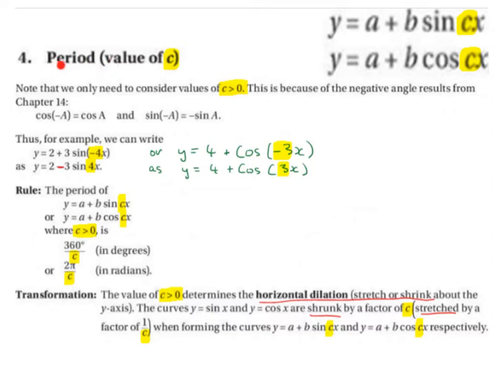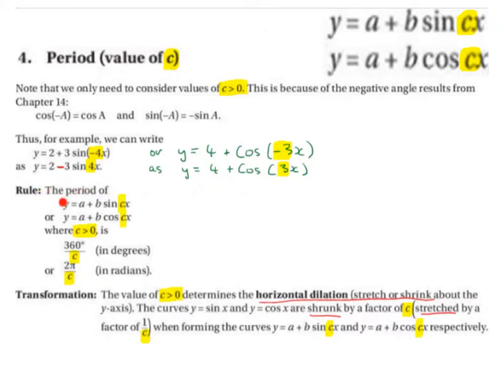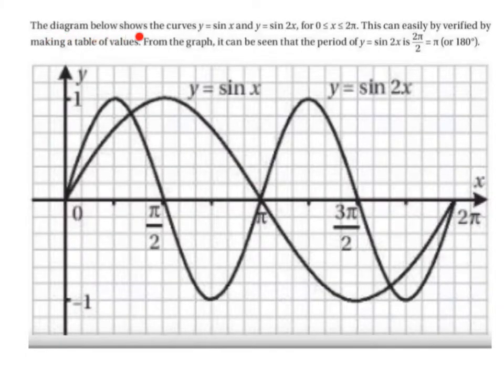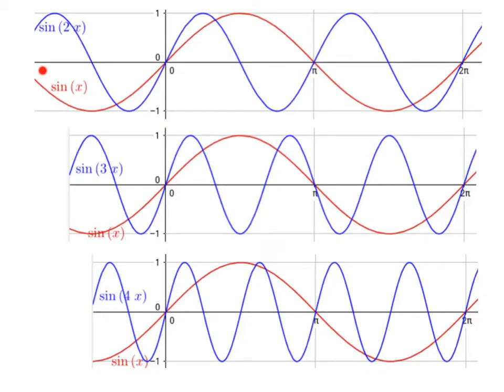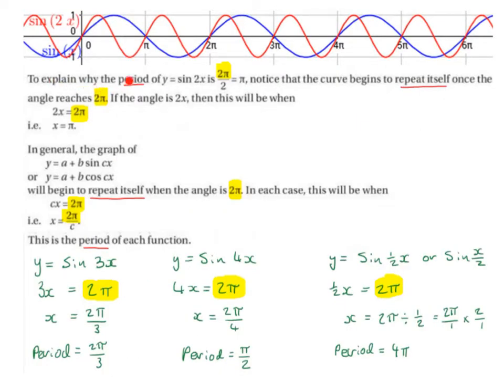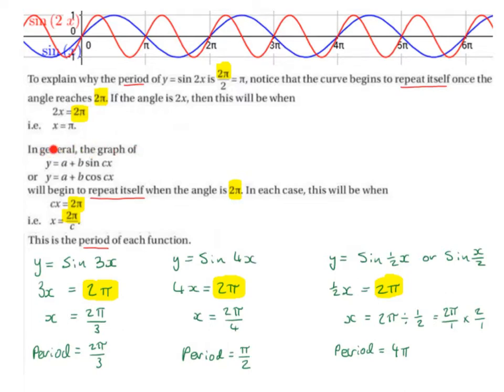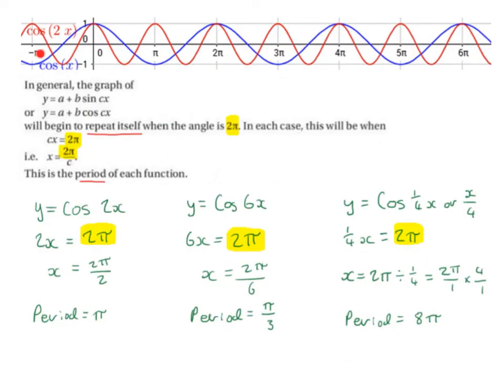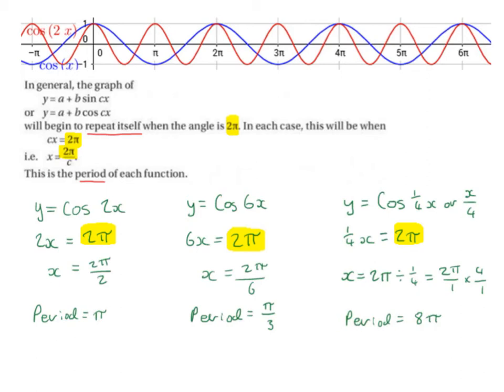LC HL trig graphs - period